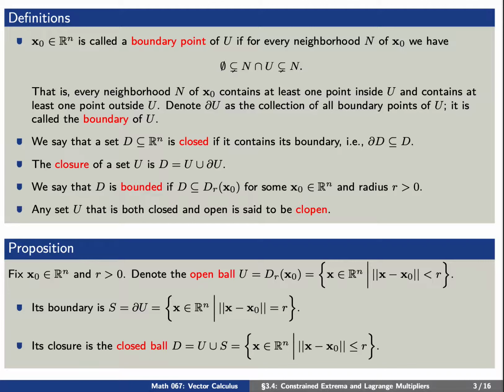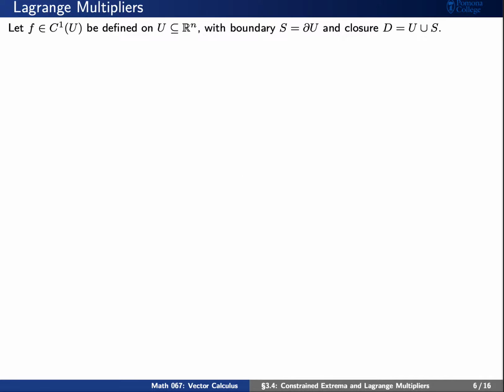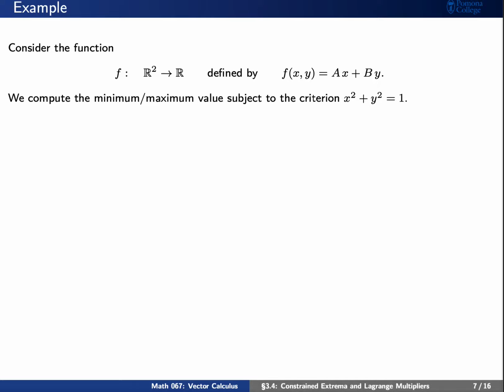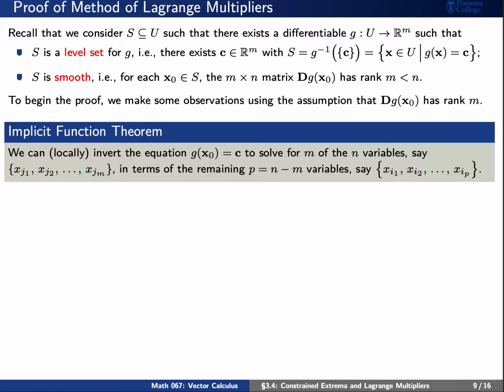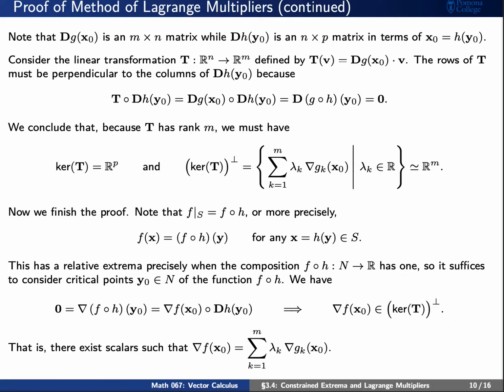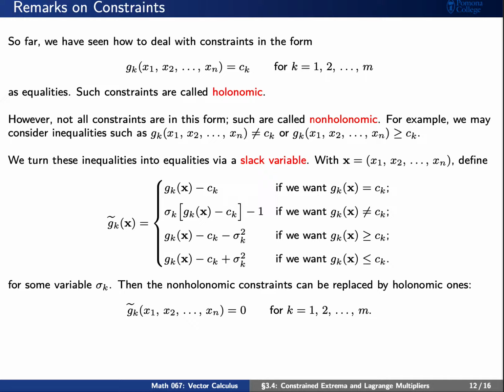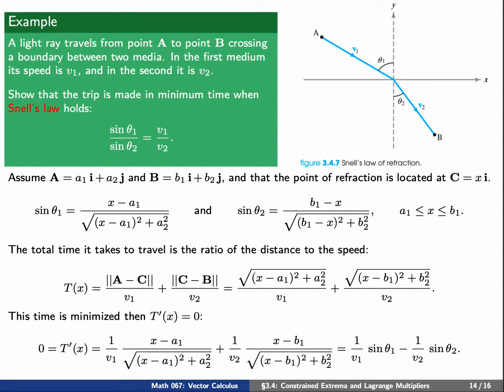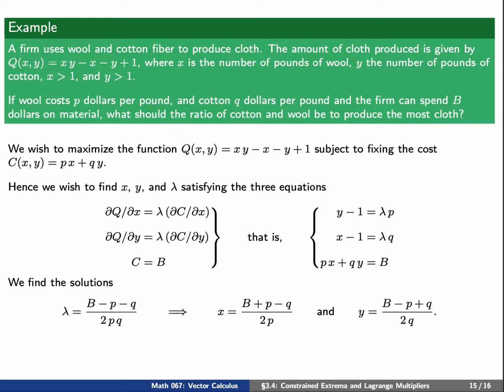Lesson #19: Constrained Extrema and Lagrange Multipliers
In this lesson, we discuss Lagrange Multipliers.